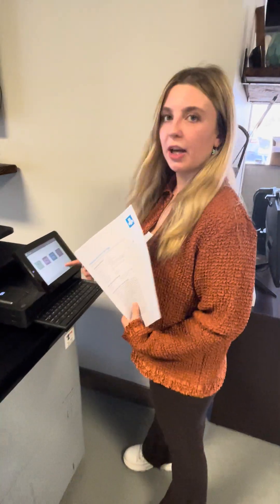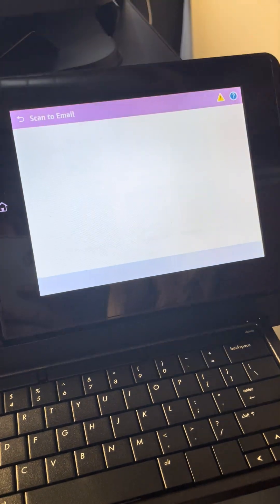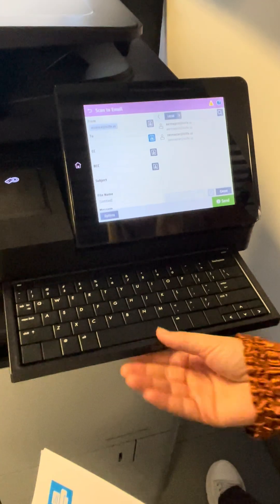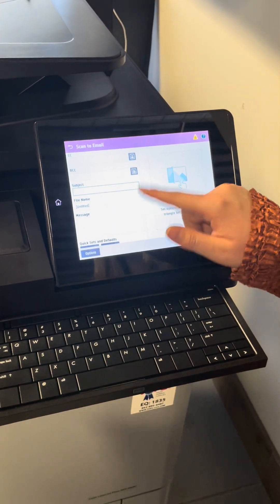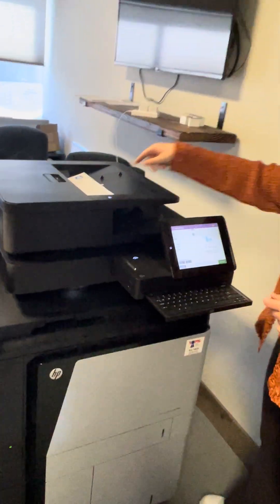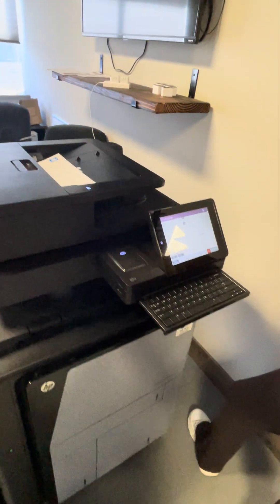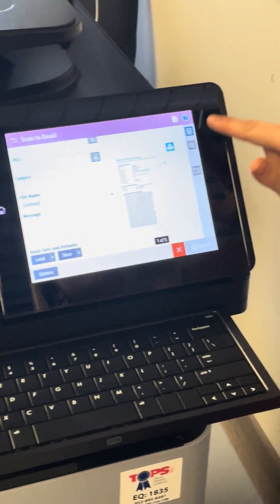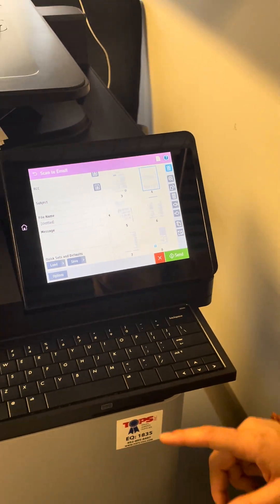HP M880 How to Scan Multiple Documents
How to scan multiple documents using the HP M880 printer